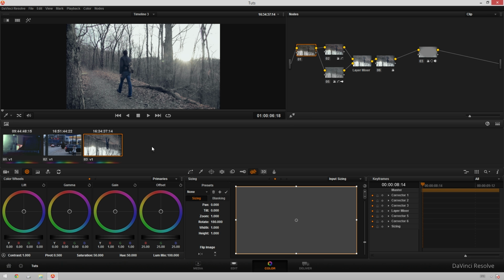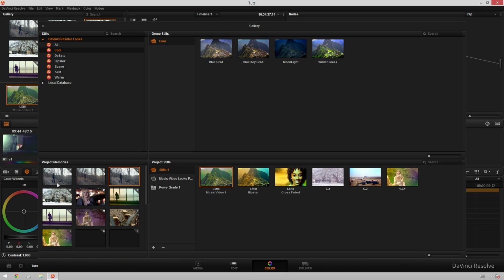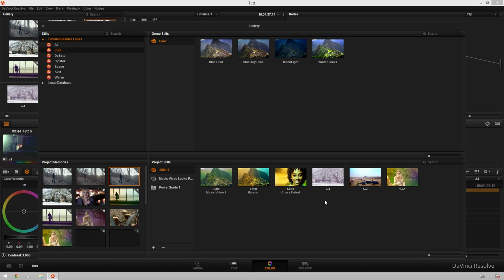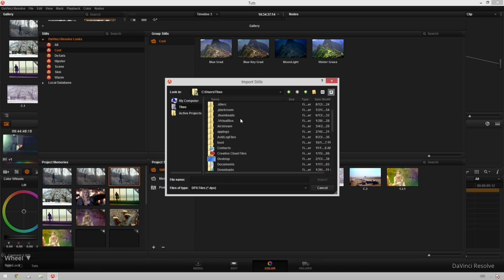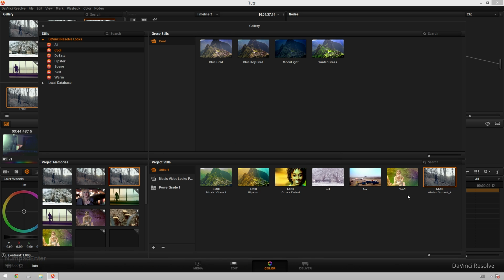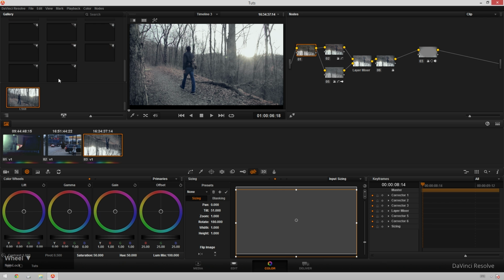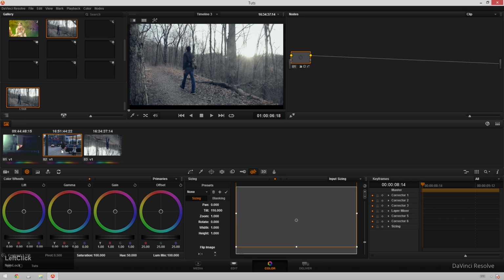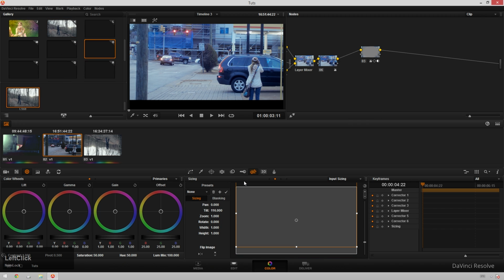Davinci Resolve Tutorial - Import and Export Powergrades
Today Theo shows us how to share power grades between systems. Super handy-dandy!